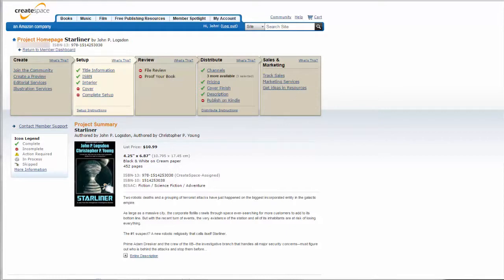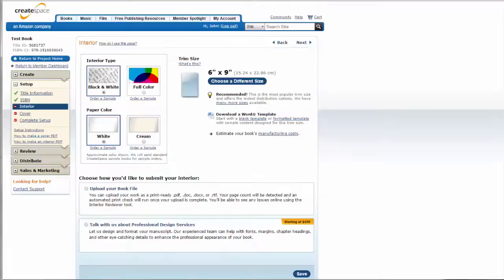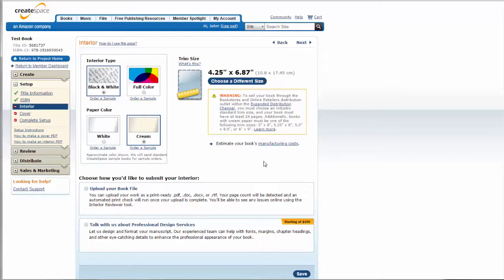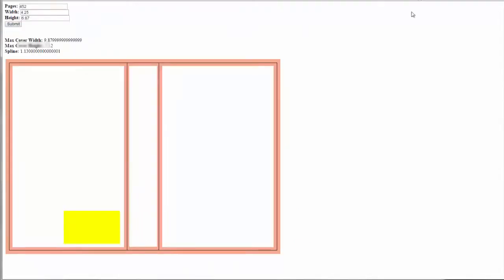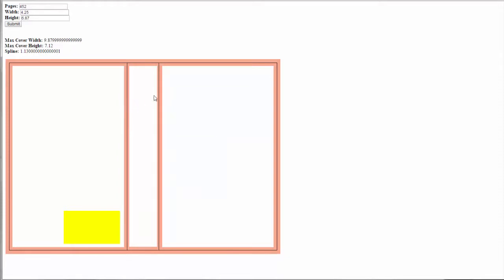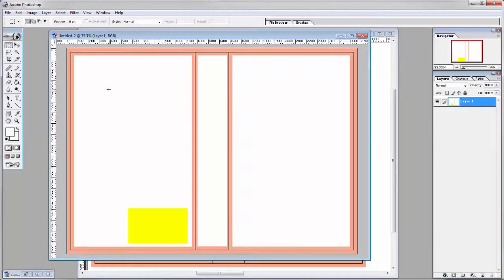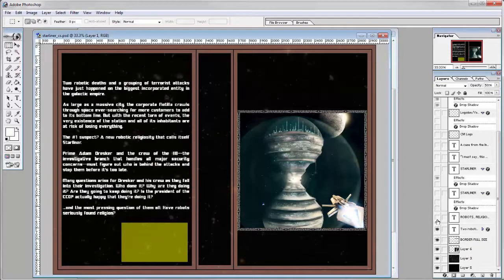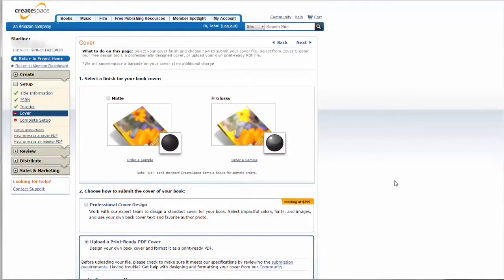Scrivener for Mac: Pocketbook for CreateSpace - Part 3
Here is how to create a pocketbook sized book for CreateSpace.